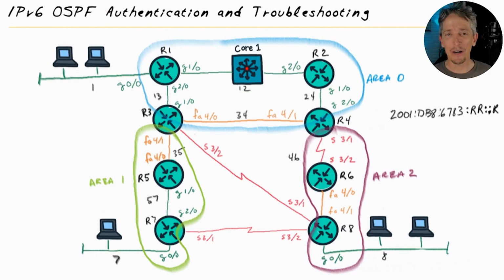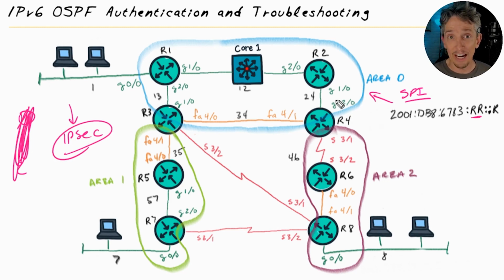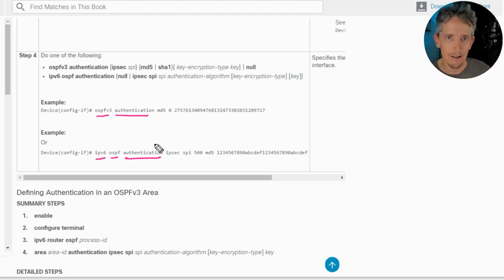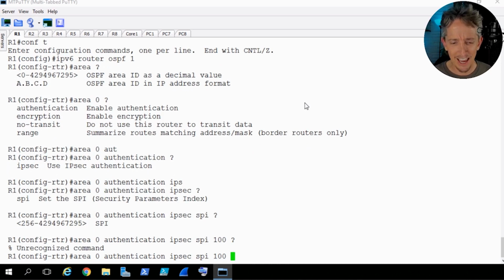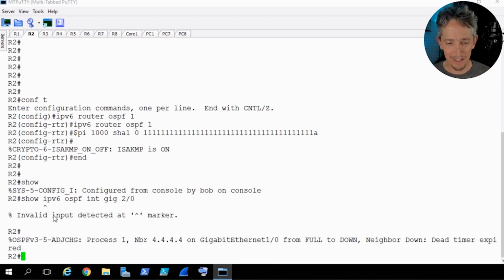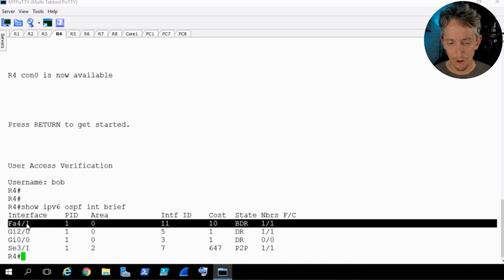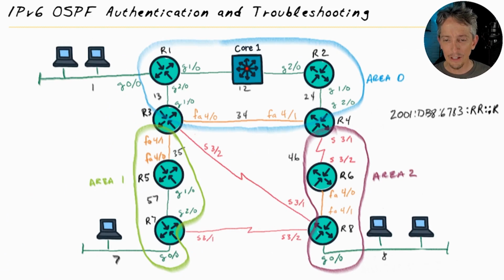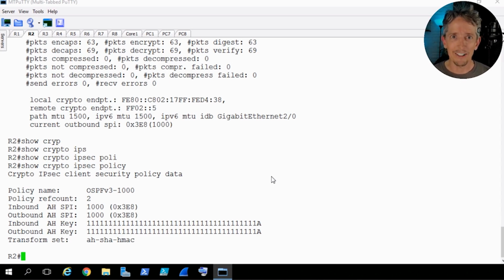How to Authenticate IPv6 OSPF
In this video, CBT Nuggets Keith Barker covers how IPv6 OSPFv3 does authentication and how it differs from OSPFv2 for IPv4.

Keith explains the differences in authentication between OSPFv3 and OSPFv2 with a simulated network topology. Explaining differences in network protocols is tough without visual examples, so follow along with Keith as he shows you what's happening with authentication on a network in different environments.